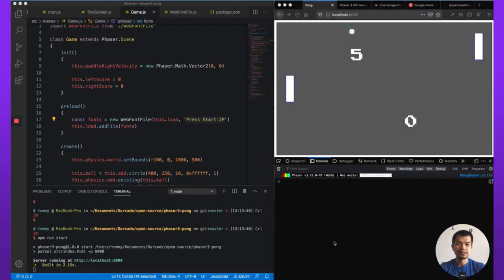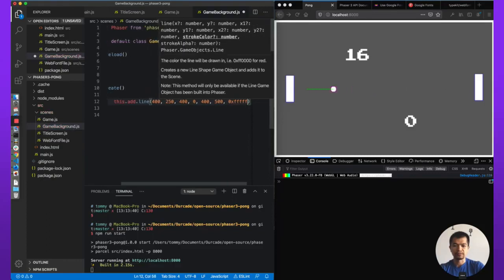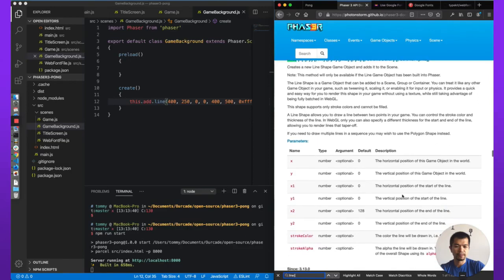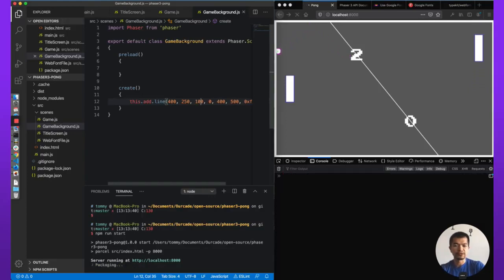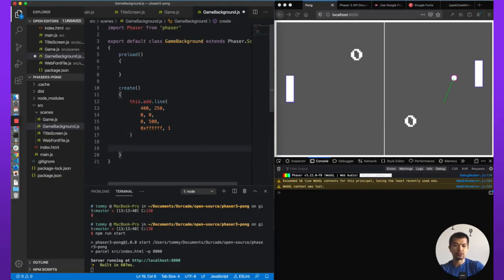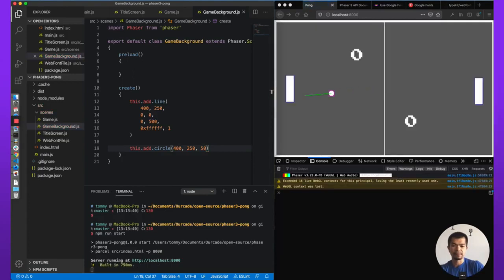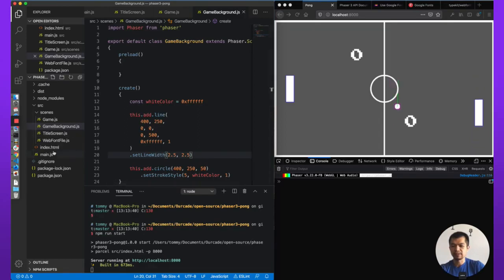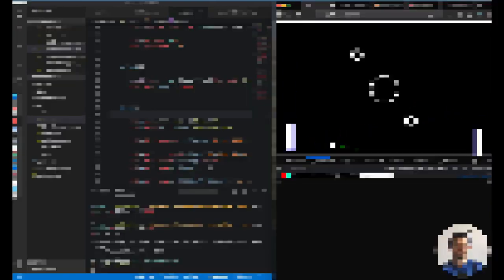How to Really Make a Phaser Game from Scratch! Part 6 - UNCUT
This is part 6 of our series that goes through making an HTML5 game in Phaser starting with an empty folder. You'll need VS Code, npm, and basic knowledge of the command line. This is uncut and will show the entire process of mistakes, thinking, and looking at the documentation!

In part 6, we add a background to our Pong game using Phaser.GameObjects.Line and Phaser.GameObjects.Arc!

Full Series